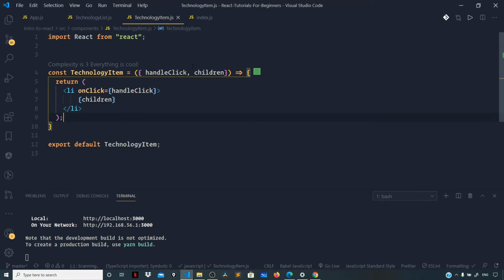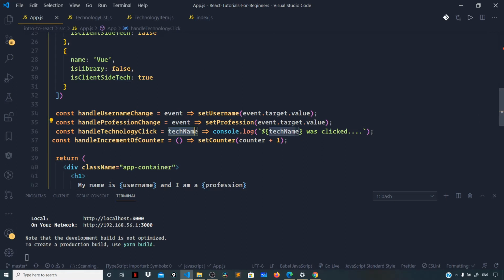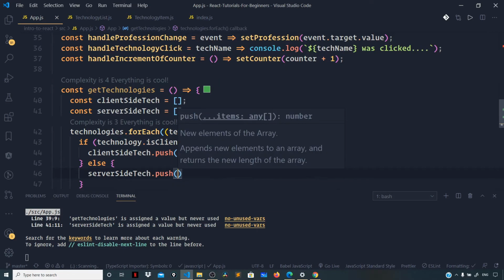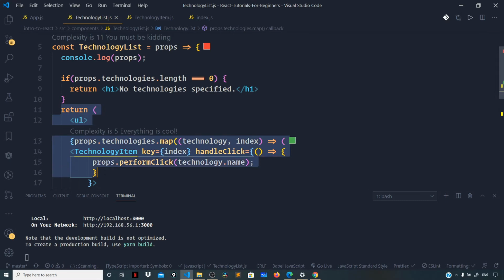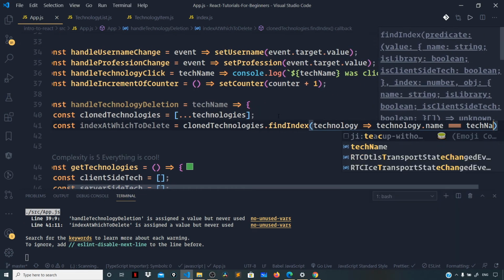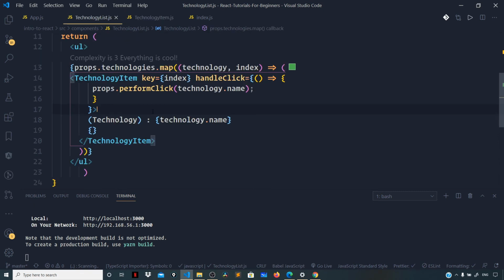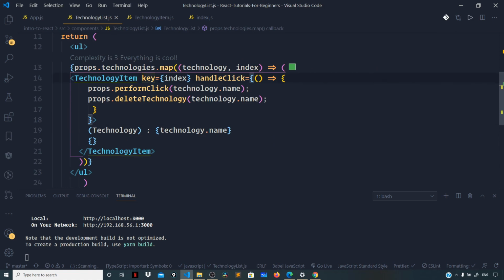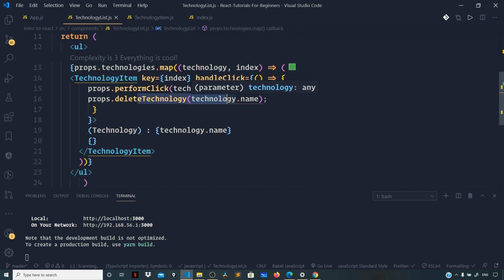React.js Tutorials - Conditional Rendering and Key Prop - #9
In this video, we will learn about how we can perform Conditional Rendering in React.js and then we will learn about the key concept that is required for efficiently tracking changes while rendering the list items in a list. The code for the video can be found on GitHub.